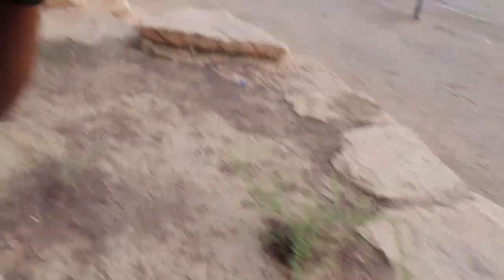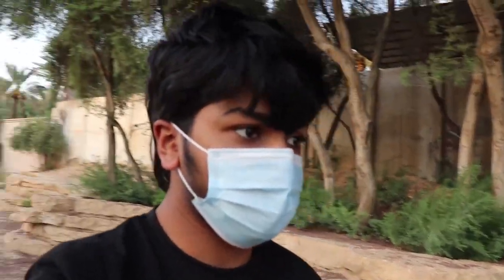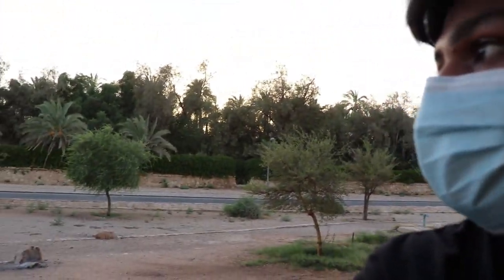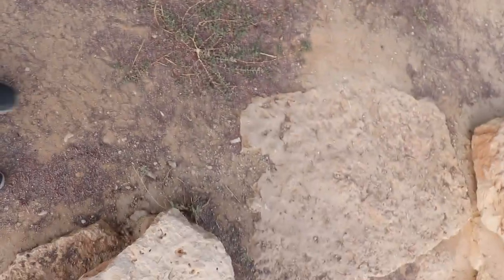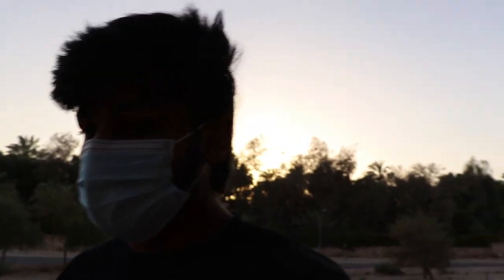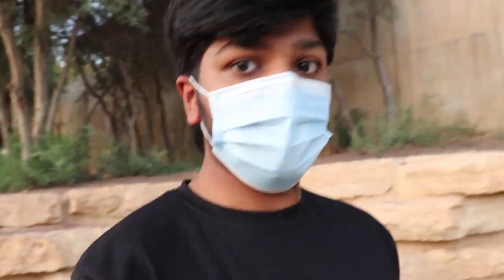Ad Diriyah Museum | Vlog | التسجيل في متحف الدرعية